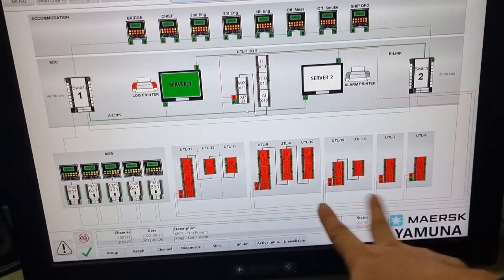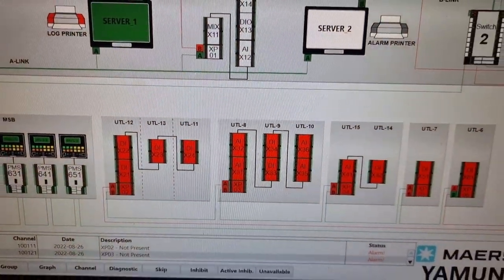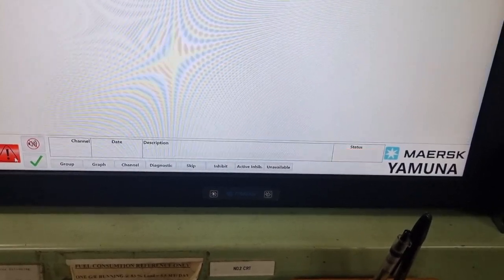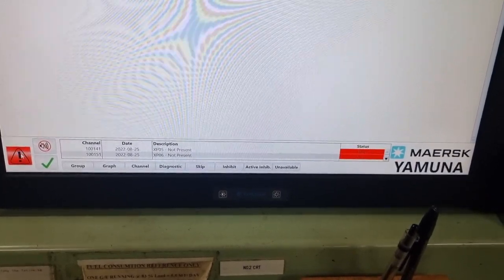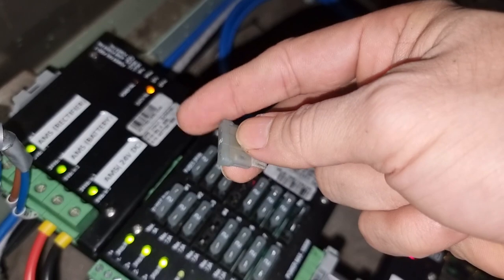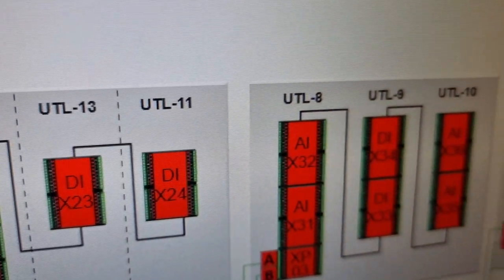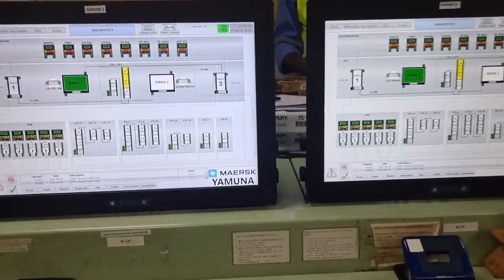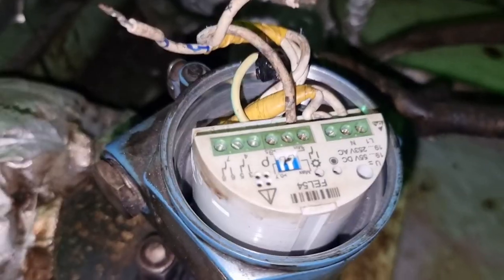MAIN ENGINE TROUBLESHOOTING TEMPERATURES AND PRESSURES ARE MISSING IN MONITORING SYSTEM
AMS or the Alarm and Monitoring System is very important when it comes to monitoring the vital informations of the Main Engine and other machineries onboard.

So what are you going to do when you loss the display and monitoring data designated for this engine?